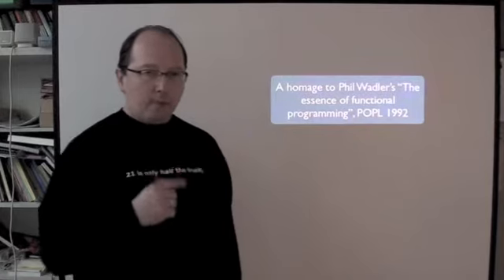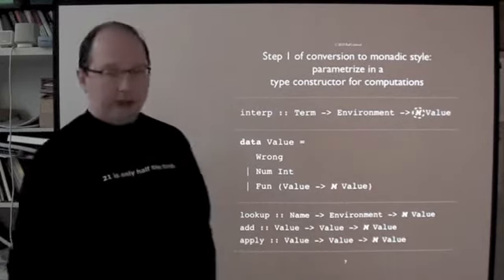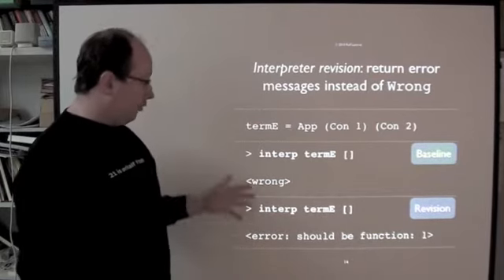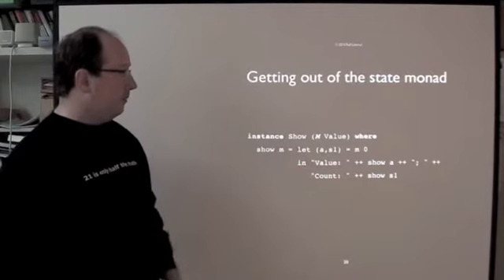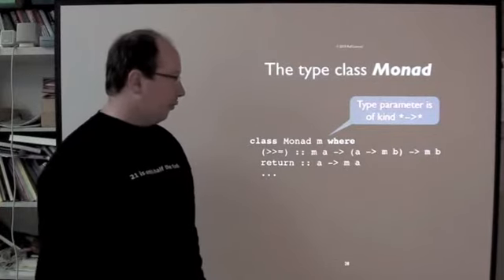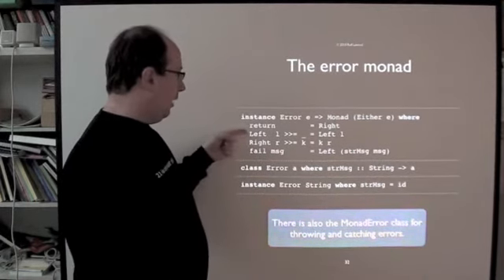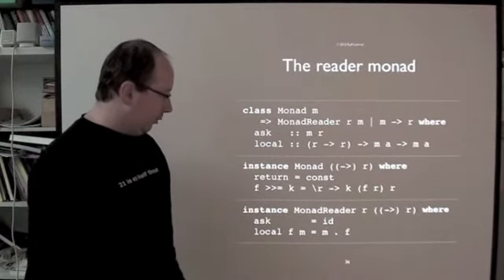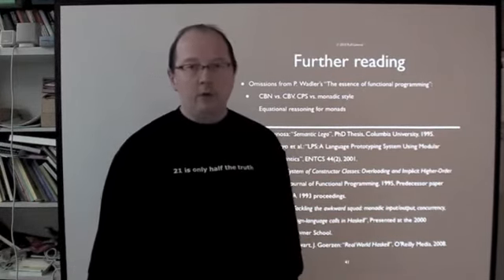C9 Lectures: Dr. Ralf Lämmel - The Quick Essence of Functional Programming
We had to cover monads eventually, and there are many great monad tutorials out there (see, for example, In fact, there are web resources concerned solely with organizing the many monad tutorials available in the wild, and developing new monad tutorials seems to be a popular sport in the Haskell community.

Today, Ralf Lämmel's lecture goes back to the roots, essentially revisiting Wadler's "The essence of functional programming"—the 1992 paper that discovered monads and popularized their use in functional programming. Ralf Lämmel's lecture and accompanying code distribution show Wadler's seminal insight: those original scenarios and observations still make sense today. Indeed, Simon Marlow (a Haskell/GHC high priest @ MSR Cambridge) recently noted: "it's still the best monad tutorial"

Focusing on a few generically useful monads, Dr. Lämmel explains how the work within the interpretation domain. While the lecture also takes a look at the contemporary Haskell library for monads and monad transformers, there are obviously many monads and associated domains that cannot be covered this time. If you want to learn more about monads, then continue with state threads, IO, parsing, and concurrency (STM).

Exercises/riddles:

Slide #4 (easy), #6 (modest), #13 (modest), #40 (hard)